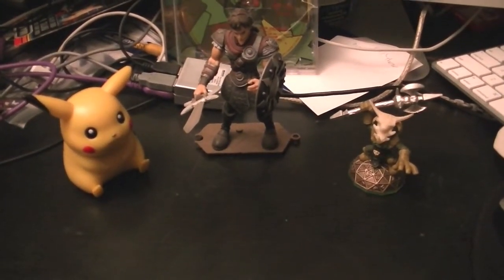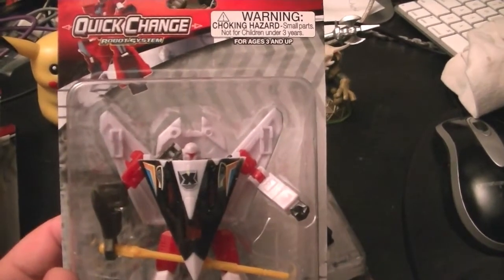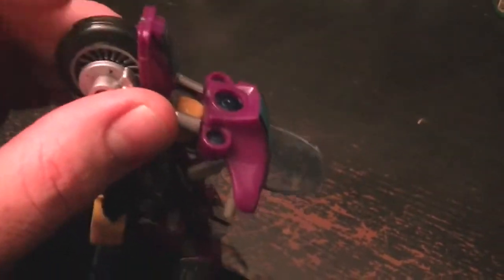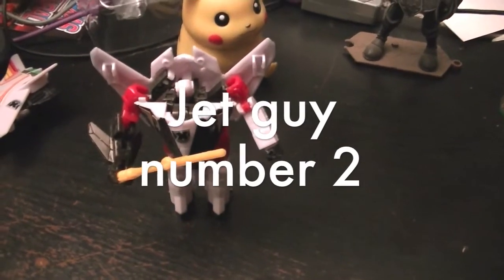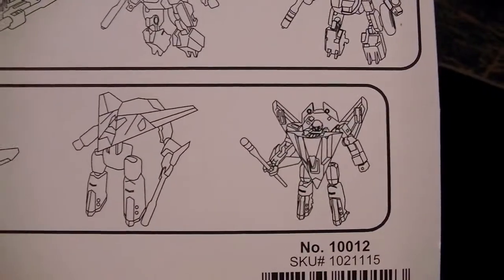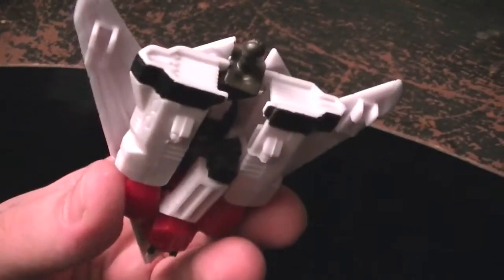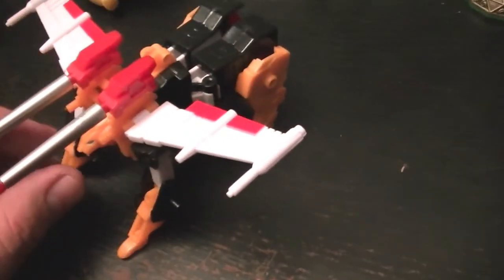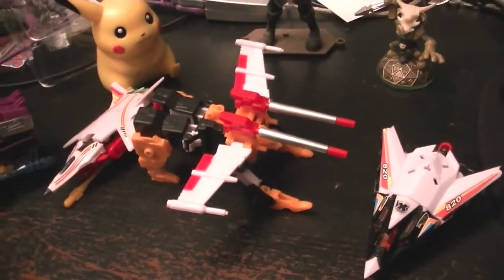Quick Change Toys from Polyfect Toys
I picked these toys at the store because they were $2 and I could get the whole set for $8.  Take a look and see which ones to pick up and which ones to avoid in my opinion.